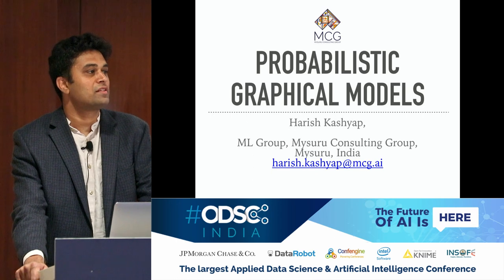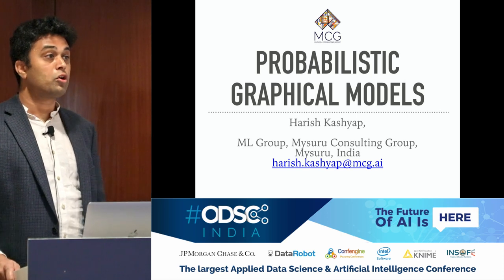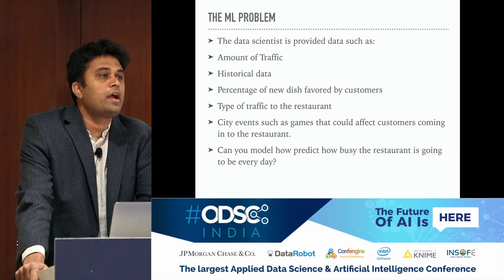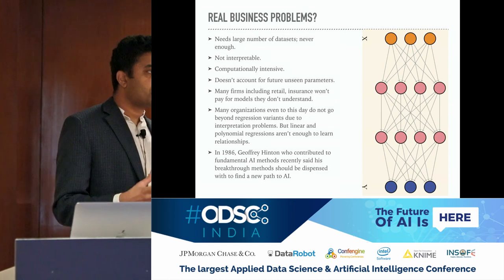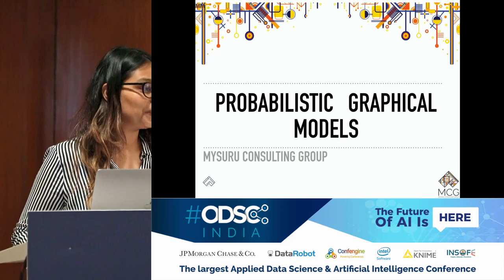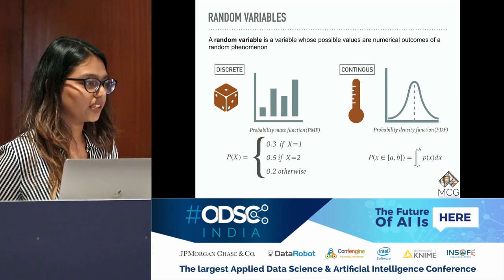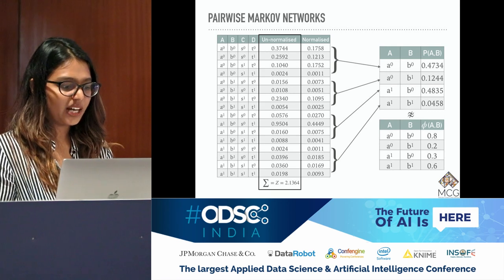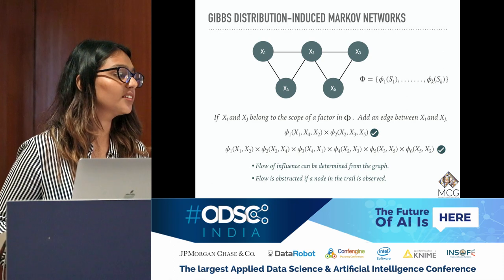Probabilistic Graphical Models, HMMs using PGMPY by Harish Kashyap K and Ria Aggarwal at ODSC_India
PGMs are generative models that are extremely useful to model stochastic processes. I shall talk about how fraud models, credit risk models can be built using Bayesian Networks. Generative models are great alternatives to deep neural networks, which cannot solve such problems. This talk focuses on Bayesian Networks, Markov Models, HMMs and their applications. Many areas of ML need to explain causality. PGMs offer nice features that enable causality explanations. This will be a hands-on workshop where attendees shall learn about basics of graphical models along with HMMs with the open source library, pgmpy for which we are contributors. HMMs are generative models that are extremely useful to model stochastic processes. This is an advanced area of ML that is helpful to most researchers and ML community who are looking for solutions in state-space problems. This workshop shall have students learn basics needed to learn about HMMs including advanced probability, generative models, markov theory and HMMs. Students shall build various interesting models using pgmpy.